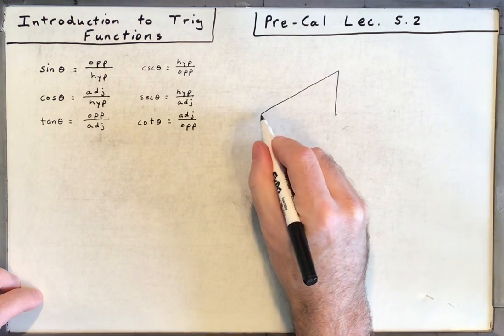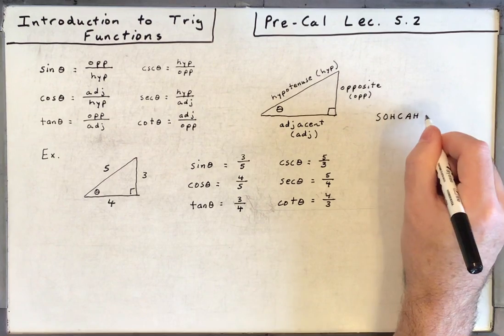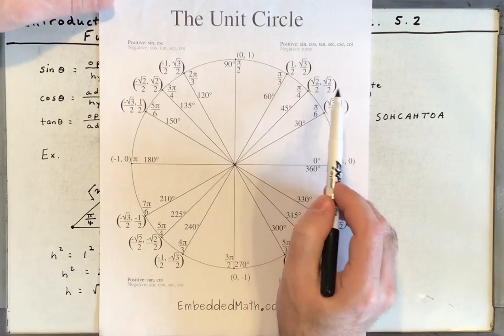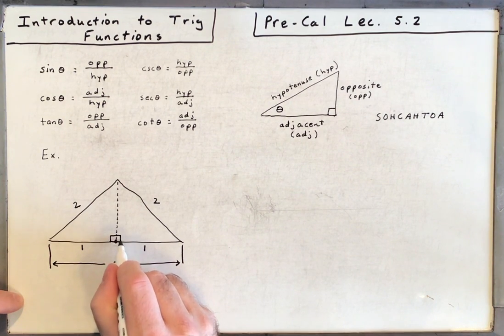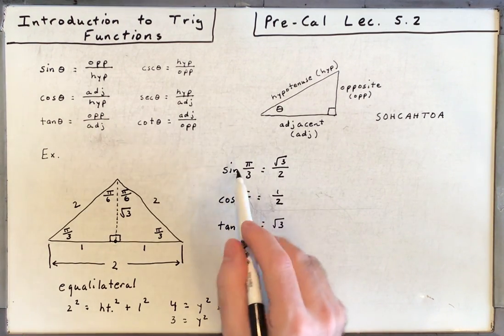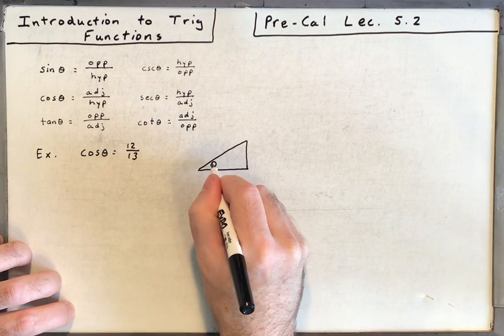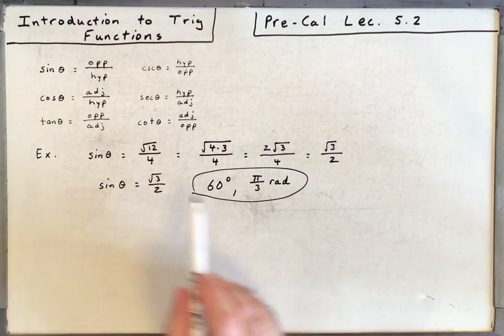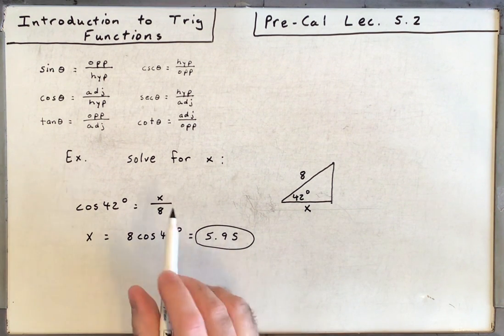Pre-Cal Lecture 5.2 Introduction to Trigonometry and the Unit Circle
Precalculus Lecture 5.2:  Introduction to Trigonometry and the Unit Circle; Right Triangle Trigonometry; SOHCAHTOA